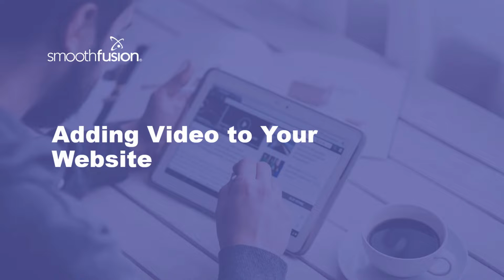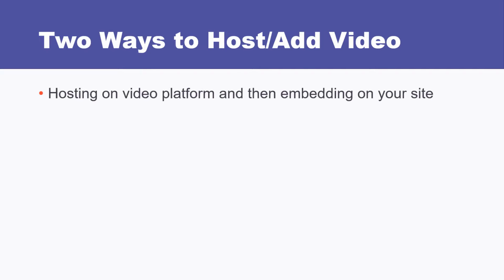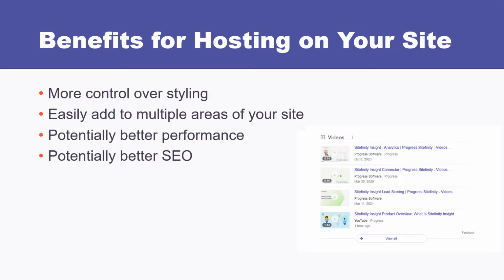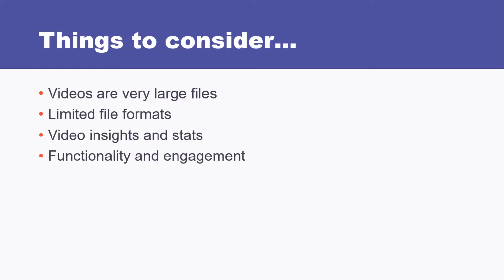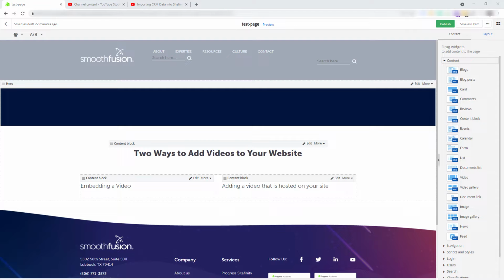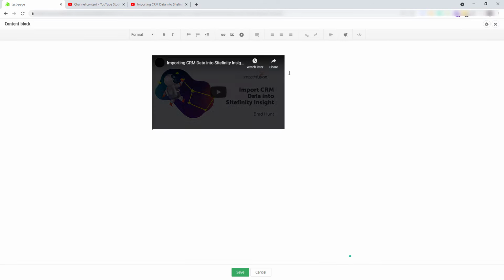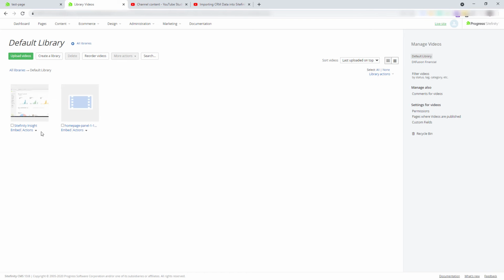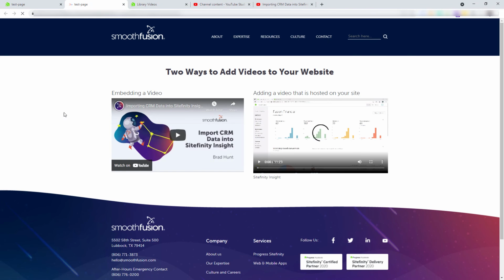Embedding a Video vs. Hosting Video on Your Site: Demo and Some Benefits for Each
In this video, we will talk about the two main ways to add a video to your website; embedding it from a video party video platform like YouTube or hosting the video on your website.

00:20 Two ways to add video to your website
00:40 Benefits for Hosting Video on Your Website or Web Server
02:12 What to think about before hosting a video on your website
03:29 Benefits for hosting your videos on YouTube and embedding
04:40 Skip to Demo
04:49 How to Embed a Video to a Page on Your Website
05:59 Adding a Web Hosted Video to Your Website

We will talk about the benefits of embedding a video while also covering the benefits and things to consider when hosting a video on your website.